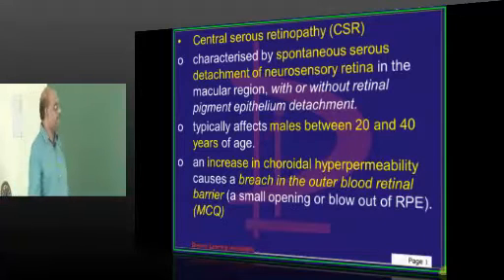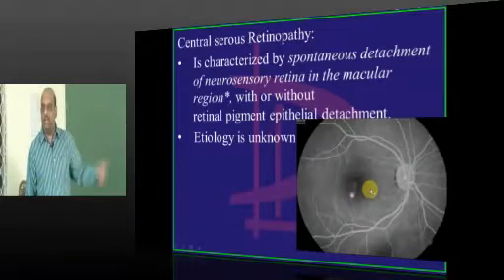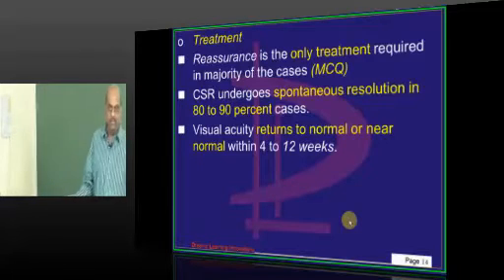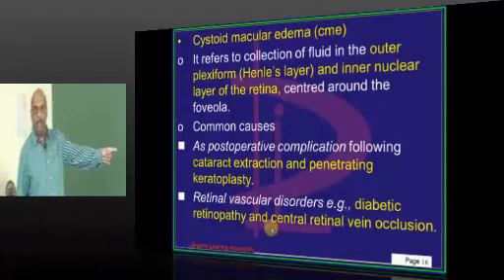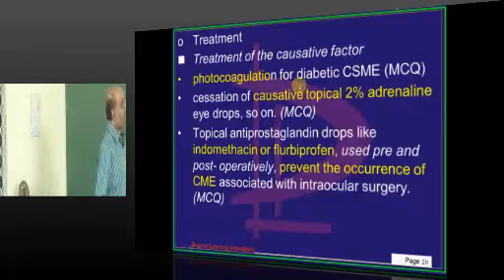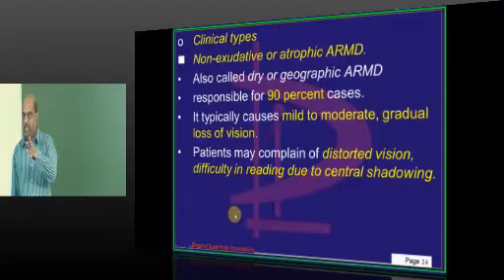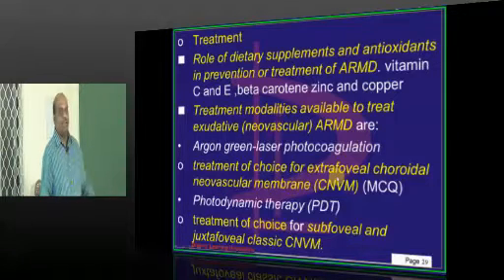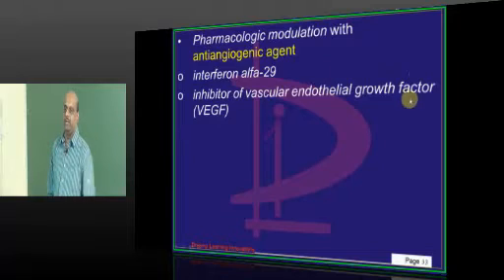NEETPG Coaching Class Dr. Murali Bharadwaz Opthalmology 24th April Lec 01